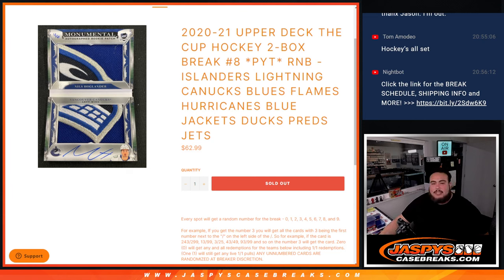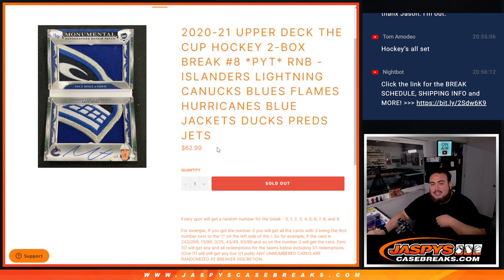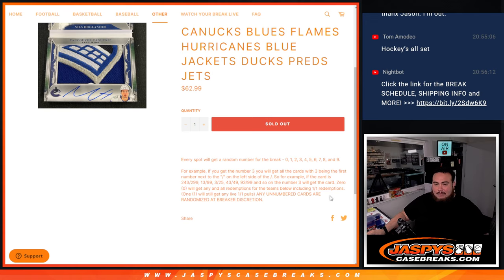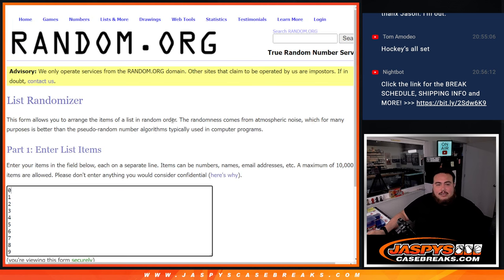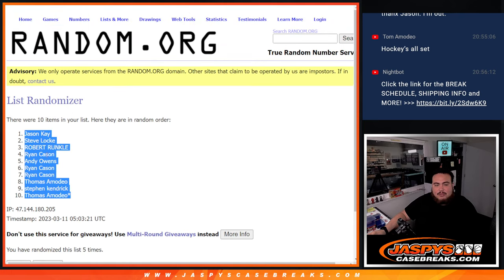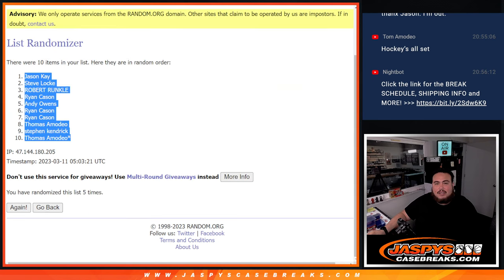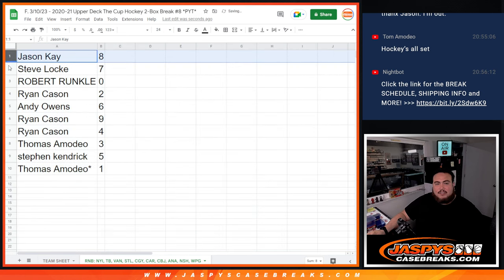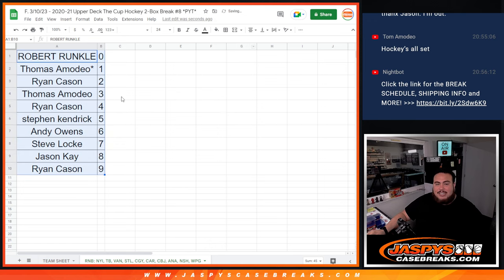F. 3/10/23 - 2020-21 UPPER DECK THE CUP HOCKEY 2-BOX BREAK #8 *PYT* RNB - 10 TEAMS